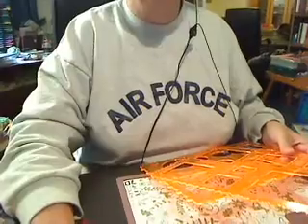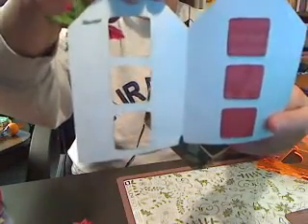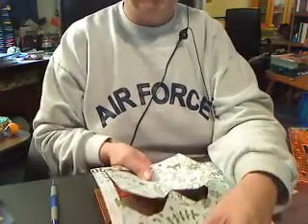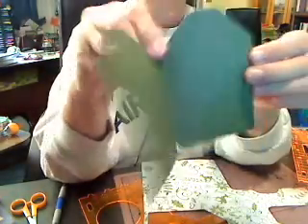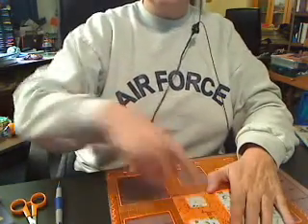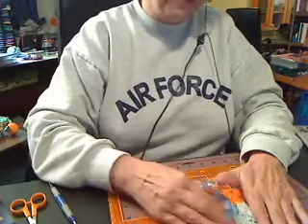Fiskars Christmas Tag Card using the Ultra Shapexpress